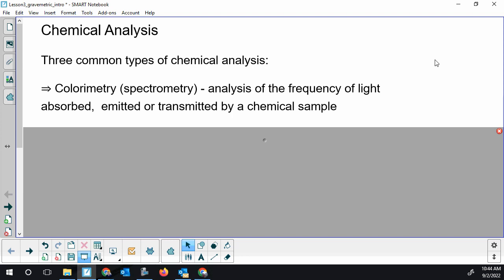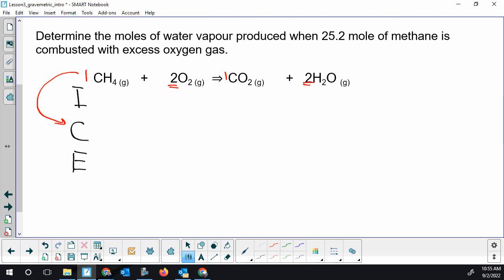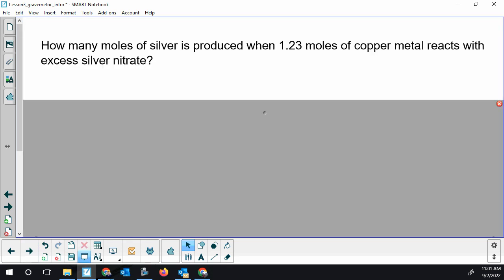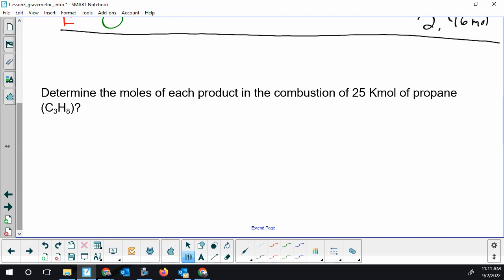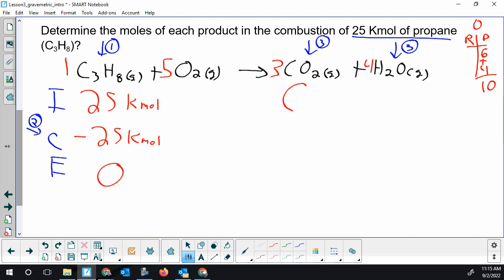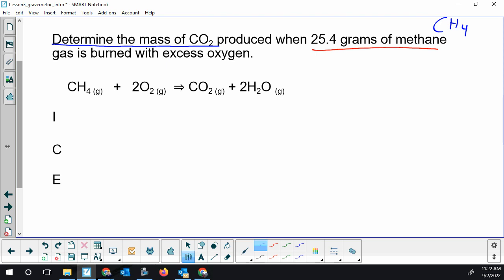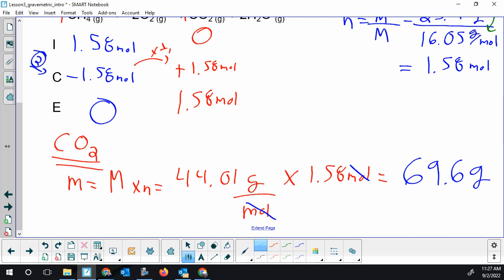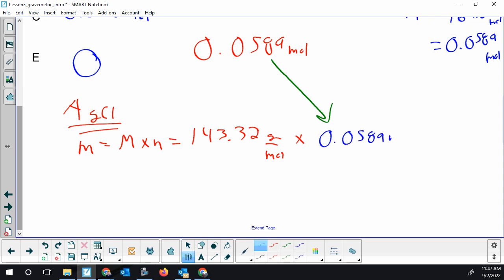Gravimetric stoichiometry introduction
How to solve introductory gravimetric stoichiometry problems with an ICE table
Alberta Chemistry 20